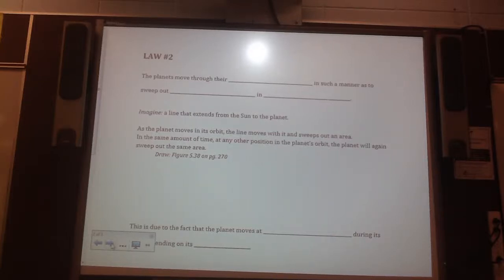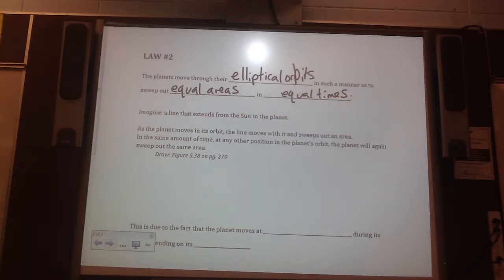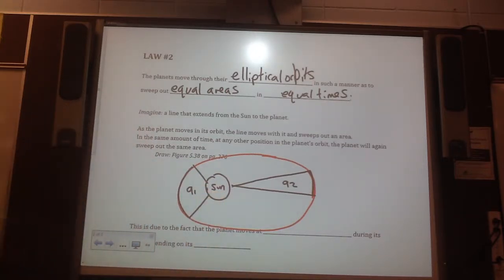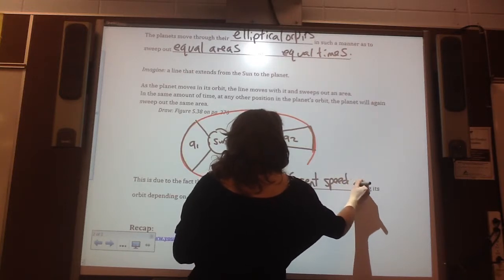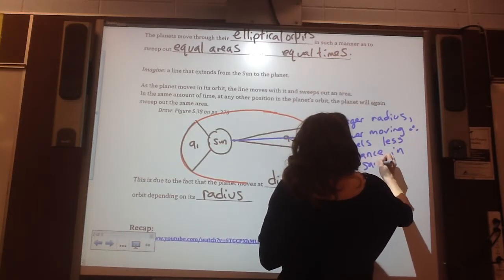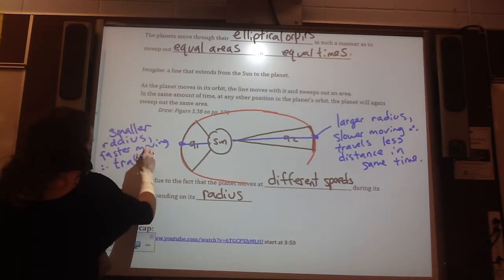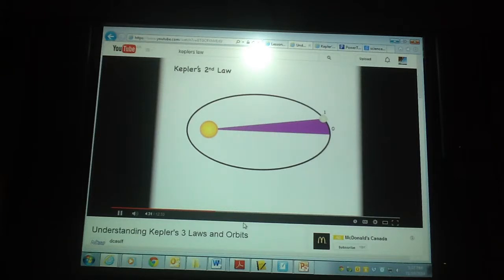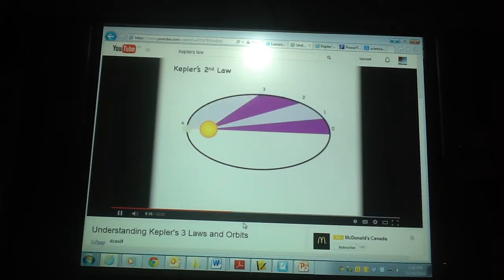Keplers Law part 2